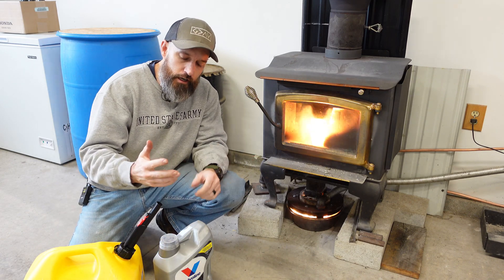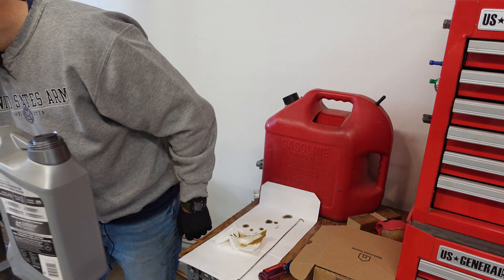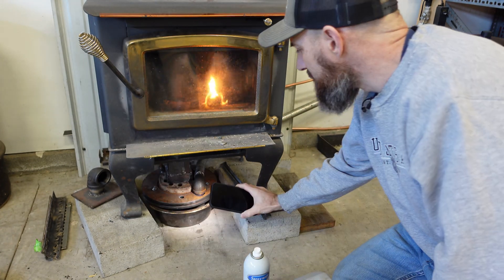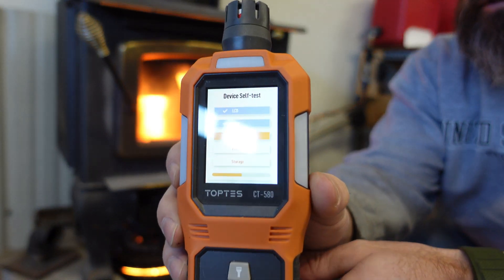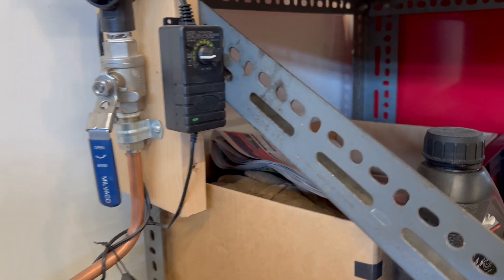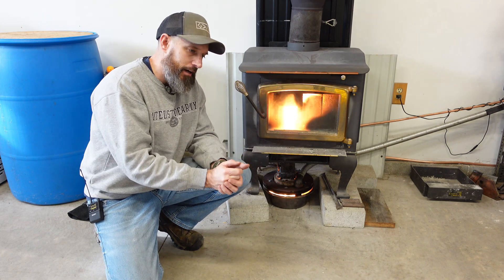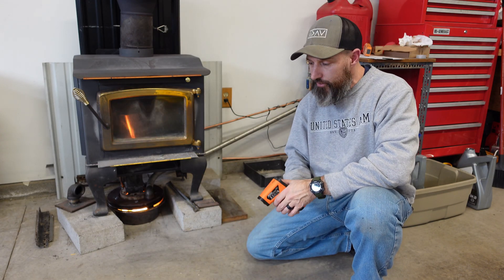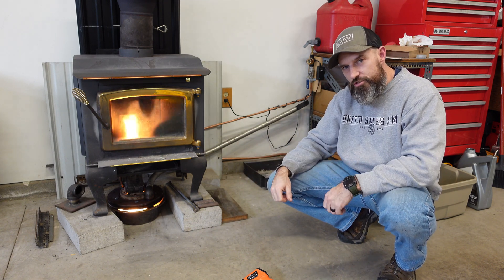Will It Burn Better? Test with Used Oil & Diesel!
In this video, I test my DIY used oil burner using a mix of used motor oil and diesel to see how well it burns. This setup is designed for shop or garage heating, providing an efficient way to repurpose waste oil for free heat. Watch as I experiment with the fuel mixture, adjust the burner, and see how clean and efficient it runs. If you're interested in DIY heating solutions, stick around for the results! 🔥